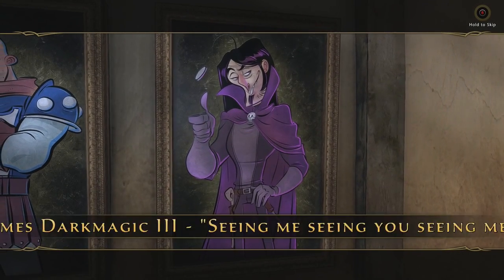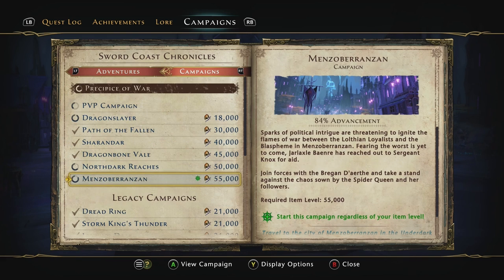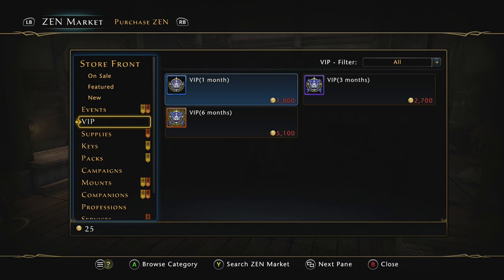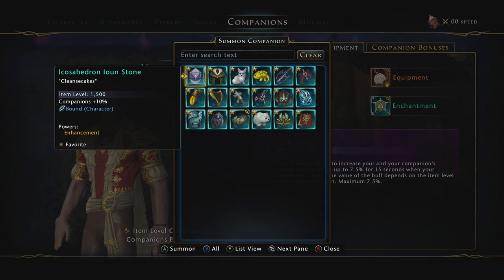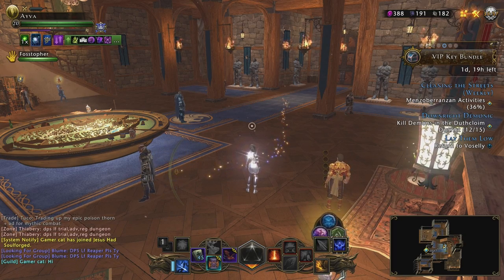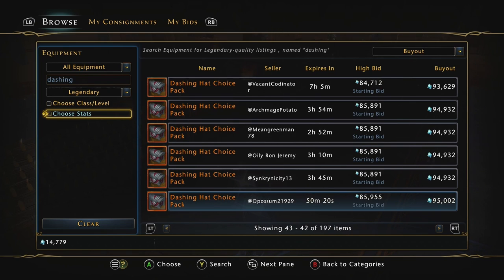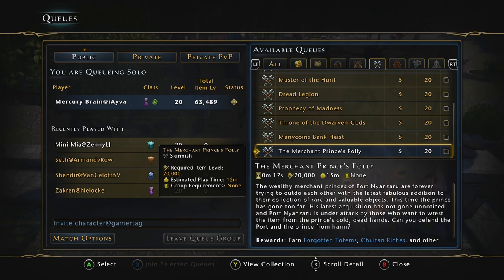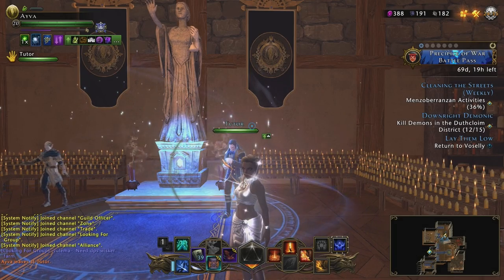Ultimate Neverwinter Tips to Raise Your Item Level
Adventures, campaigns, gear, mounts, companions, artifacts and much more can all help to level up and keep getting stronger in Neverwinter. If you're hard stuck on how to increase your item level or more of a fresh, brand-new player, this video will hopefully point you in the right direction! (which is up higher towards 80k!)

Game | Neverwinter
Platform | Xbox and PC

Credits:
Editor - @iKokoum